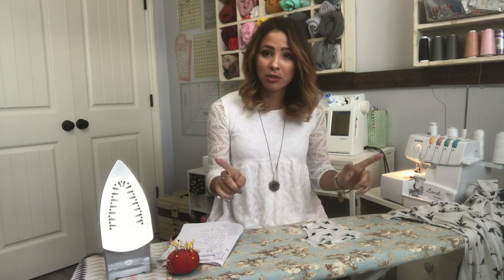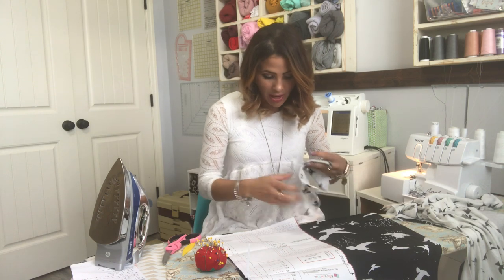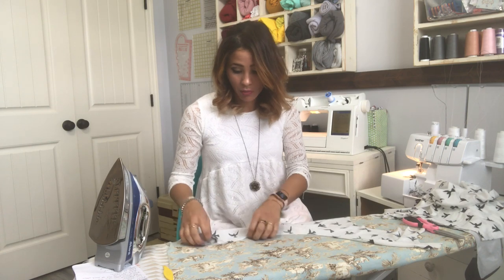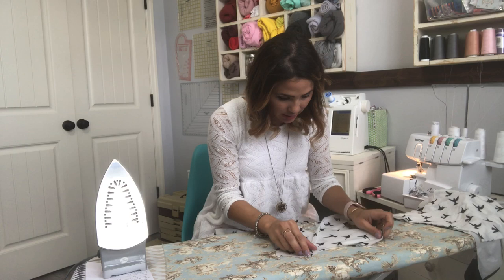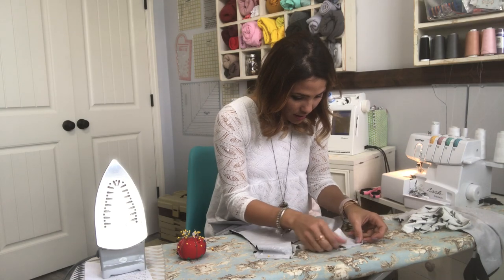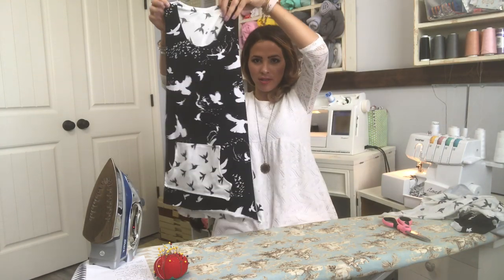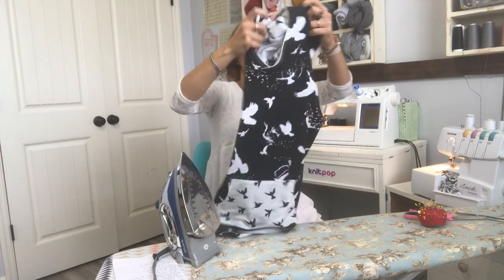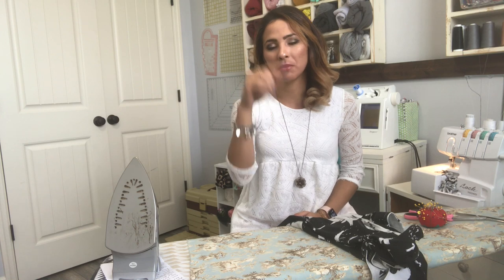Be a Good Sport And Come Sew This Awesome Top With Me!!!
The Good Sport Tank Sewing Pattern will make you feel sassy and confident!  It features tons of options so that you can make lots of different tops.  There are two necklines, hood, pocket, curved or regular hem and open back and peekaboo back options.  This looks fantastic going to the gym and even amazing sewn with a dressy fabric and worn over a bralette or tank!